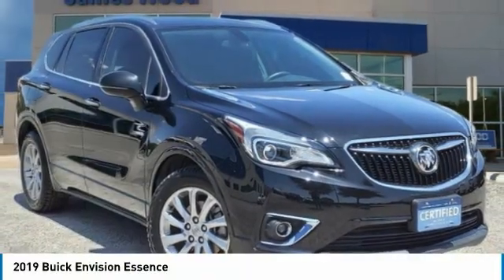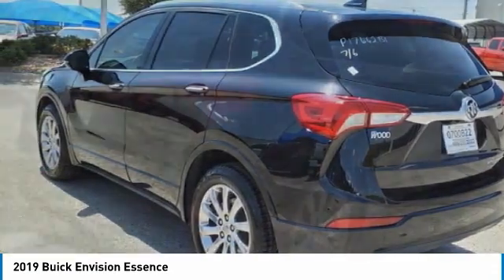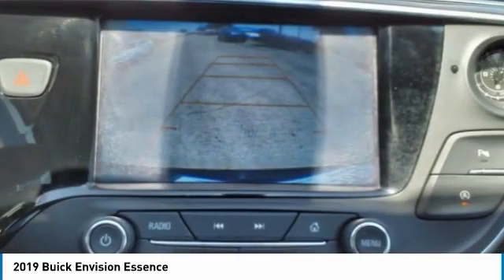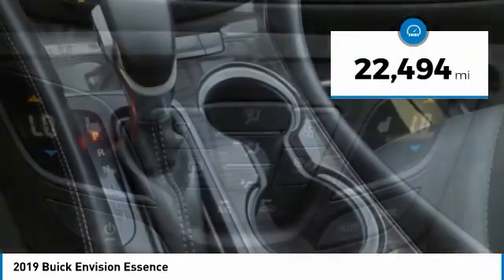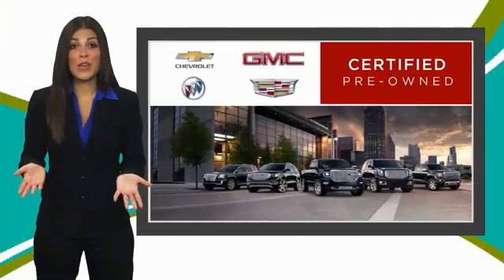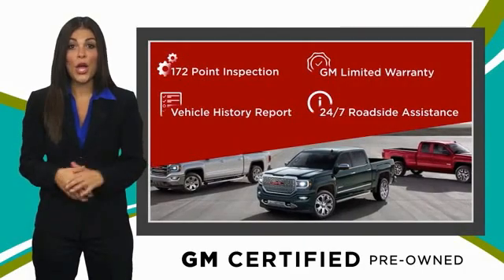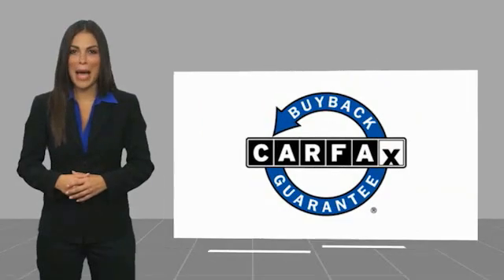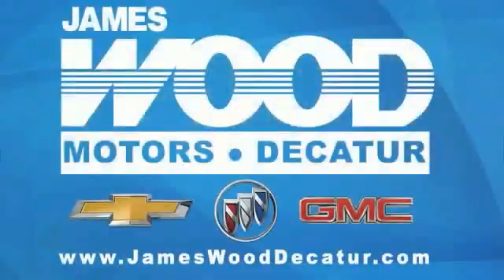2019 Buick Envision Decatur TX P17662B1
2019 Buick Envision Essence

2111 US HWY 287 South

Don't miss this 2019 Buick Envision. It's equipped with great features. You'll want to take this vehicle home. Make a great choice today.